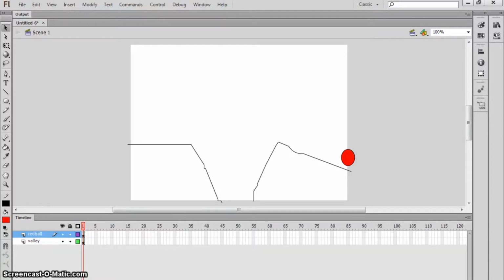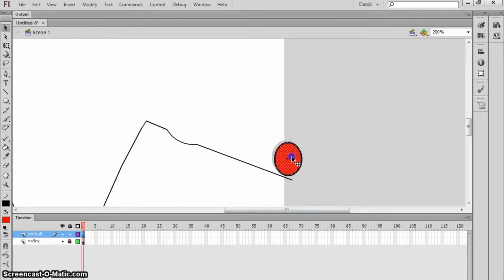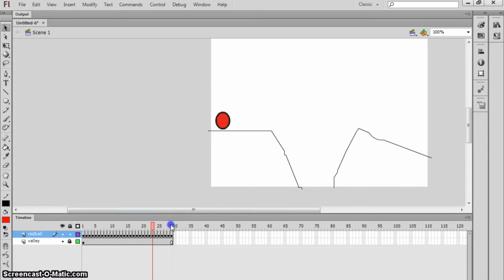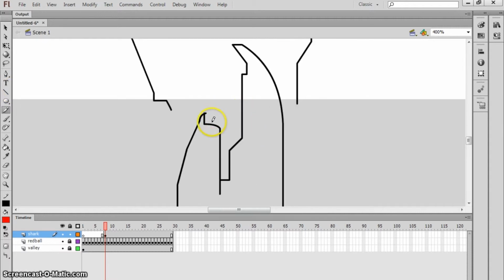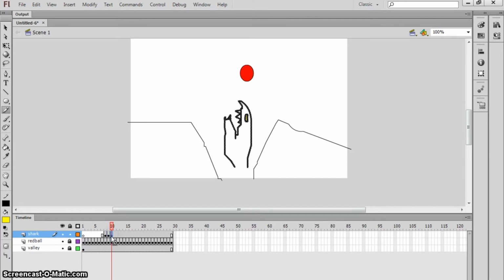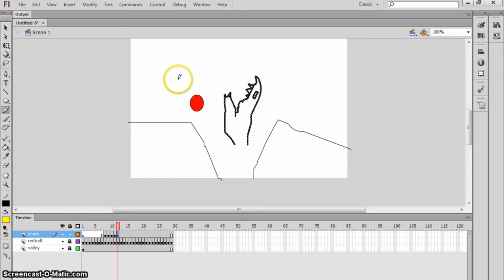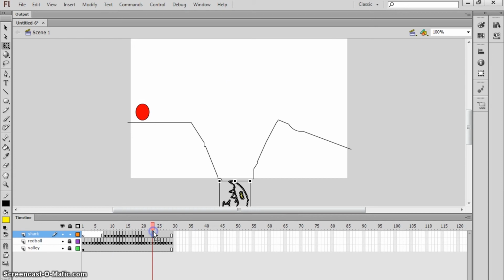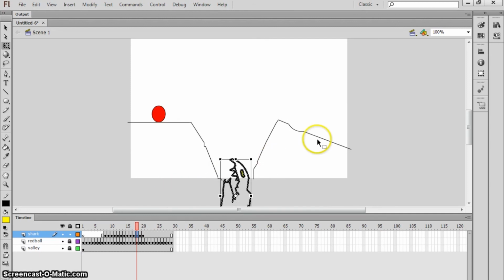animation3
3rd video in the intro to animation series